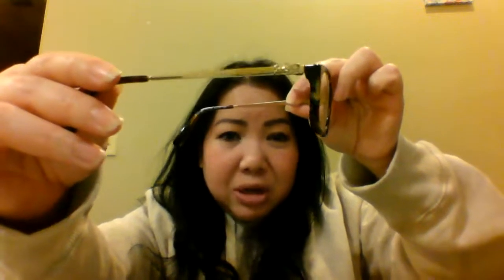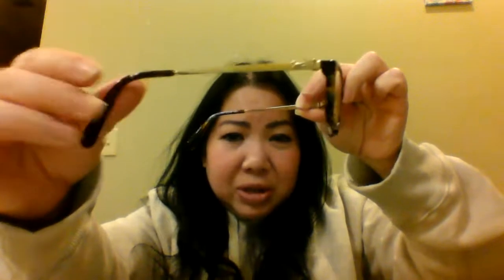Target Optical: Coach & Armani Exchange Glasses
I am sharing my new prescription glasses from Target Optical;  one of them is Coach brand and the other is Armani Exchange. This was purchased in last week of December 2021. Also, I shared my previous Armani Exchange glasses from 2020.

December 2021 through January 2022

Coach glasses 👓 5485 (Dark Tortoise)
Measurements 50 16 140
COACH HC 6110 T CE

Big Plastic Frame Armani Exchange  glasses 👓
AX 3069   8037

ARMANI EXCHANGE  Ind Bras/
Made in Brazil i CE

Bronze Metal ARMANI EXCHANGE Glasses 👓
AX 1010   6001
53; 16; 140
ARMANI EXCHANGE  T CE